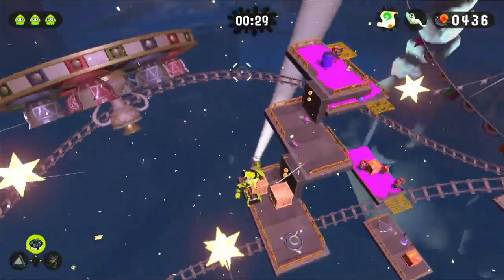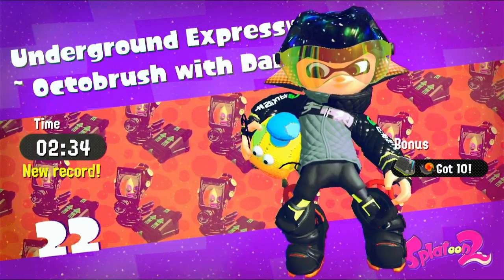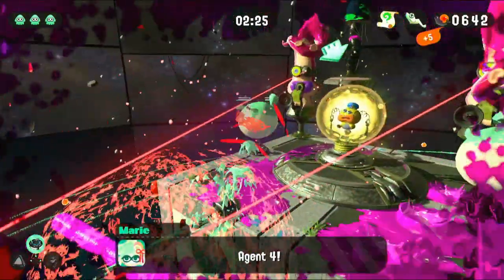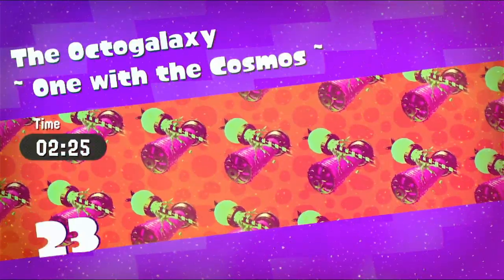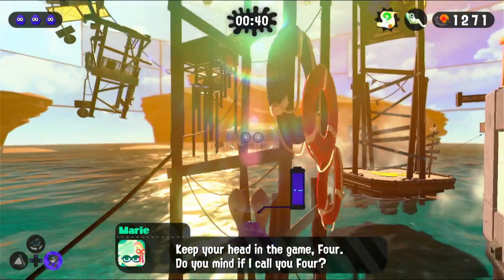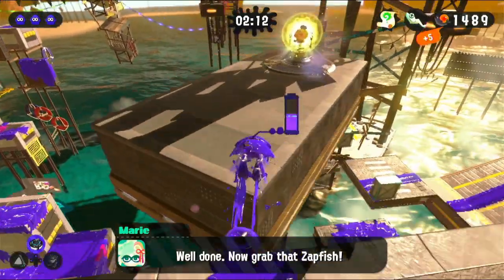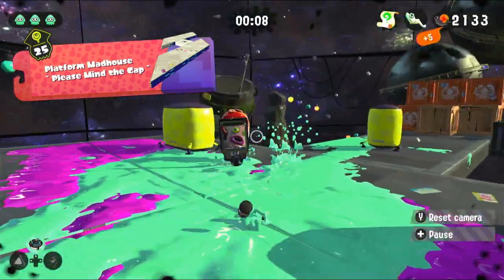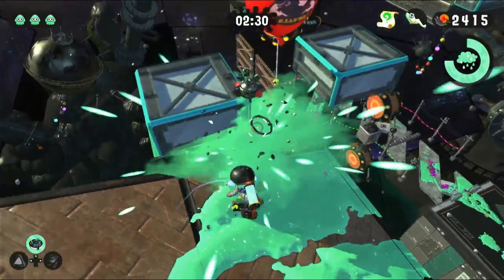Splatoon 2 Episode 39 Home On The Rails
Some of these levels are really just sub-weapon focused.
Splatoon 3 really improved on the previous games.